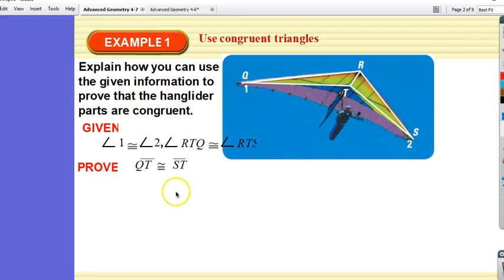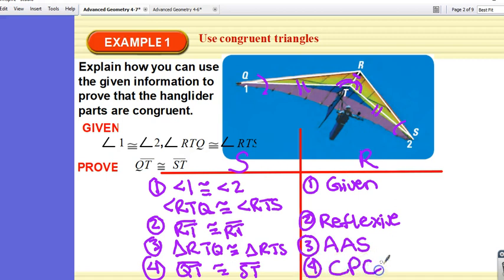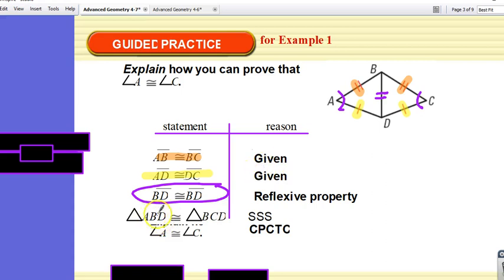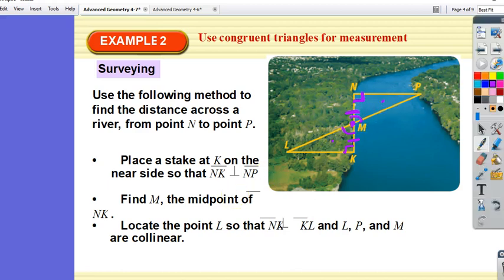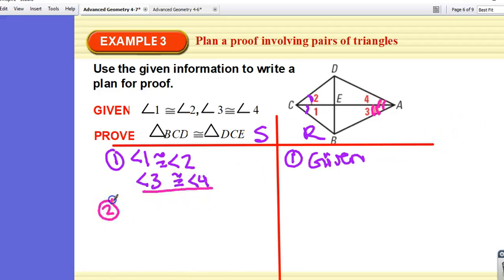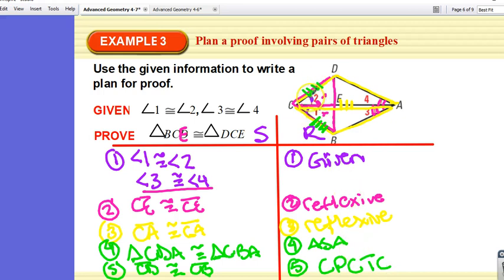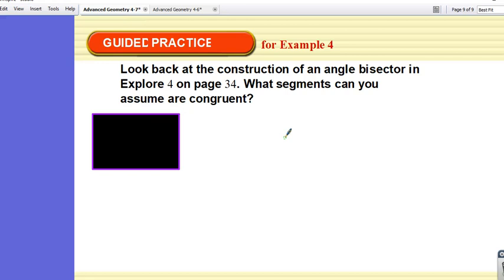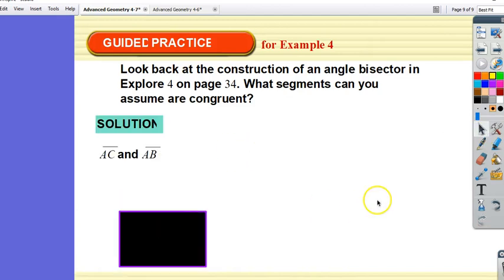4.7 Use Congruent Triangles